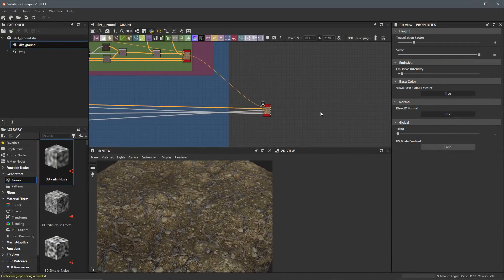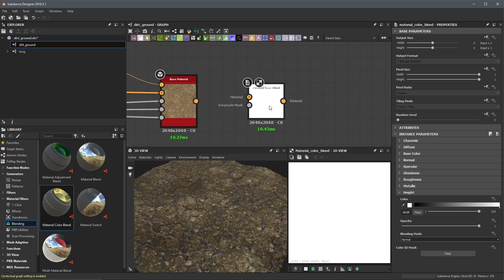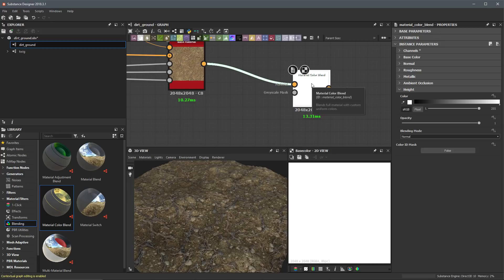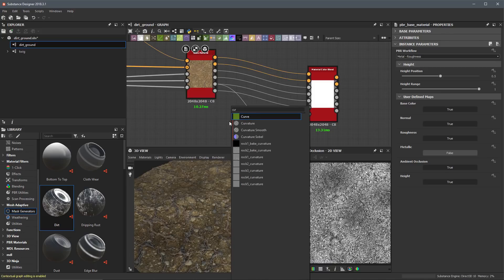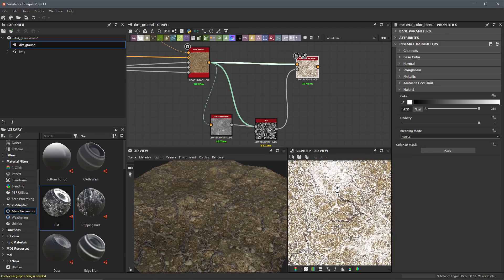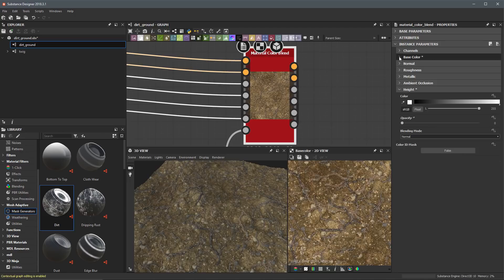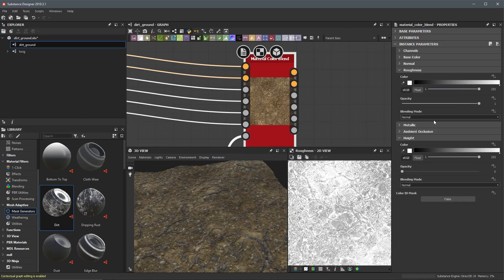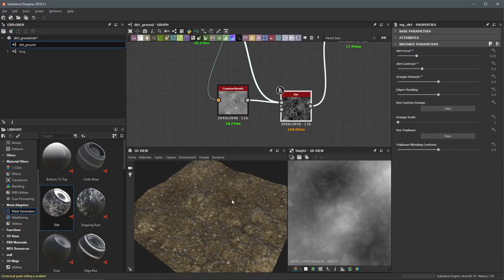04-01: Using material layering to create a dirt layer | Adobe Substance 3D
In this video we will add a dirt pass across the surface as an overall integration layer for all of the shapes in the material.

04-01: Using material layering to create a dirt layer | Adobe Substance 3D